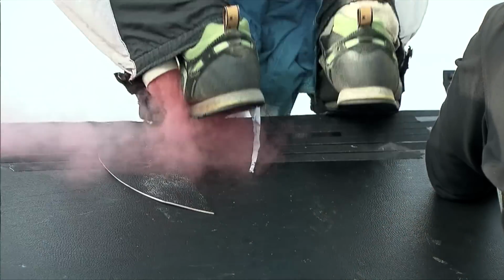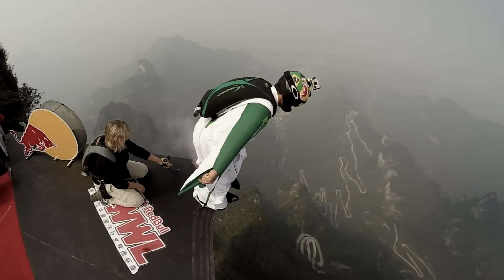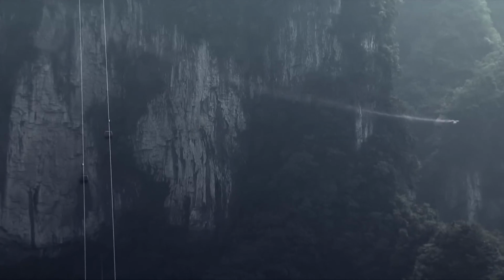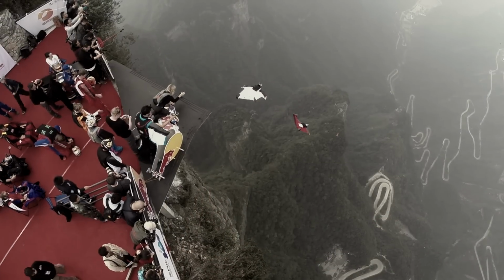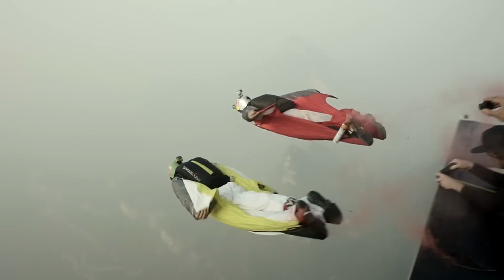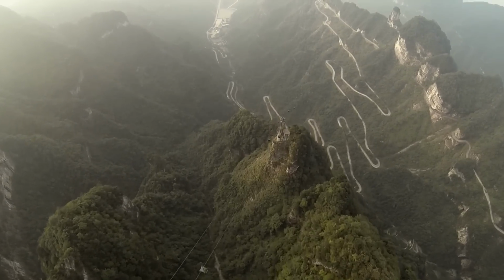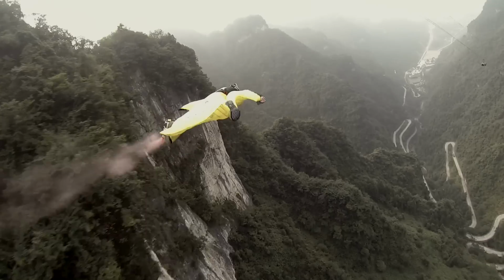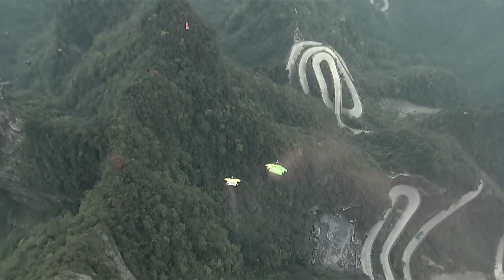WORLD’S FASTEST RACE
COUNTDOWN TO WWL 2015 - WORLD’S FASTEST RACE. Meet the larger-than-life wingsuit pilots of the World Wingsuit League and learn their thoughts about the principles of flight.

Watch COUNTDOWN TO WWL 2015 - WORLD’S FASTEST RACE VIDEO and get to learn more about the superstars of wingsuit flying and witness the insane flights that earned them a spot at the World Championships.

The World Wingsuit League racing season culminates at the China GP, October 17th - 18th 2015.

Used 2015 Norway Qualifications and WWL 2014 stock and some extra materials supplied by athletes for WWL 2015.

Album: Ignition
Title: Desolate Force
Label: VM8
Composers: Raffael Gruber [GEMA]
Publishers: Atmosphere Music Ltd PRS
Label: KVolta Music
Online Distributor: Universal Publishing
Storyline music 4min38s
Album: Dancefloor Anthems
Title: High Rider
Label: BR557
Composers: Aaron Gilbert [PRS], David Walters [PRS]
Publisher: Bruton Music Ltd PRS
Label: Bruton

cinematography: Sami Wilenius
editing: Pertti Kaijasilta

Follow the Athletes of WWL China Grand Prix:
1. Luka Fornazaric:

4. Espen Fadnes

5. Vincent Descols

6. Sam Hardy

7. Julian Boulle

8. Mike Swanson

9. Jason “Jay” Moledzki

10. Rex Pemberton

12. Robert Pecnik

13. Sebastian Alvarez

15. Noah Bahnson